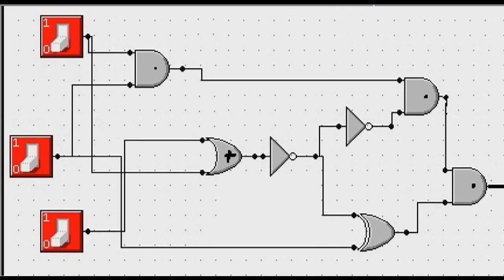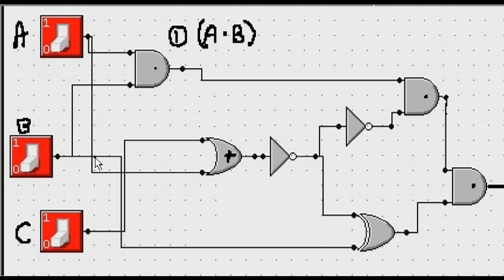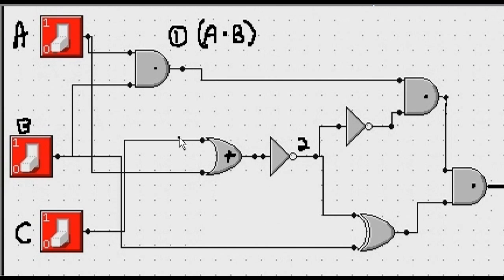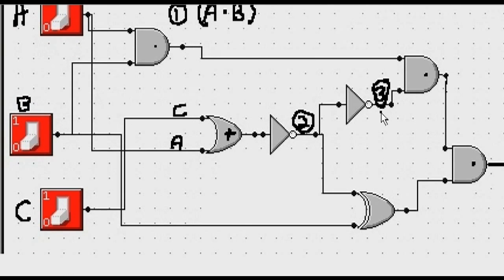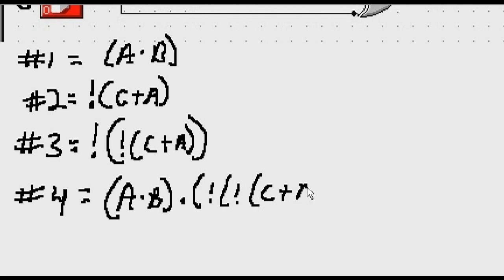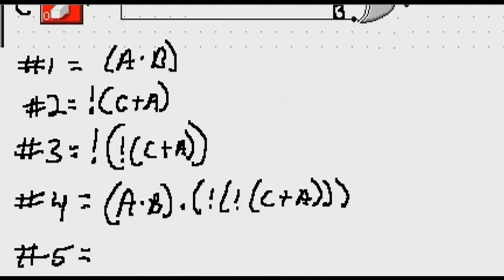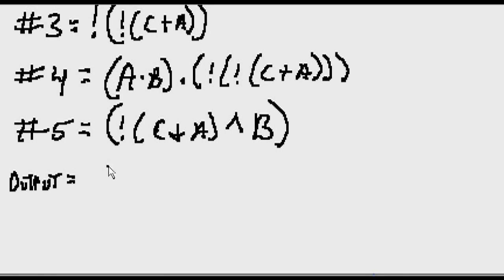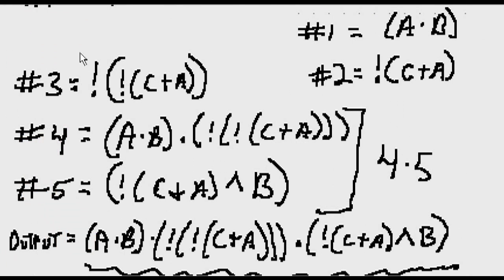Digital Logic: I Build a Boolean expression from off a constructed circuit. part3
Here I walk through the creation of a boolean expression that represents the complex circuit created in the previous video.